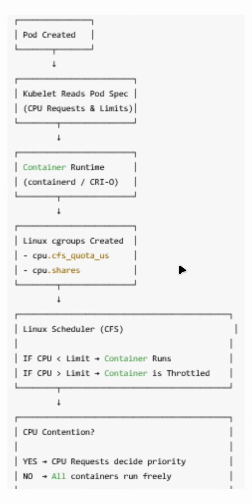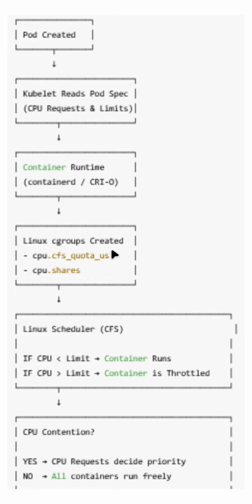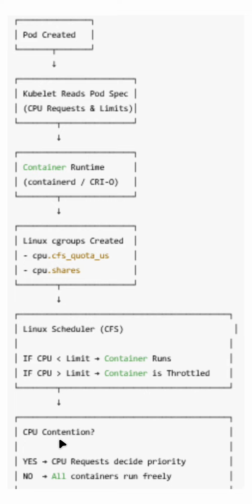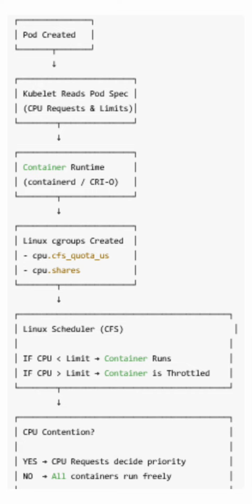How CPU Request and Limits work in Kubernetes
How cpu request and limits actually work in Kubernetes deployment